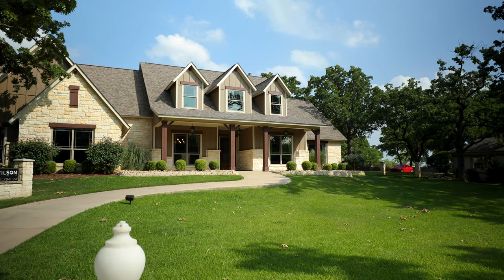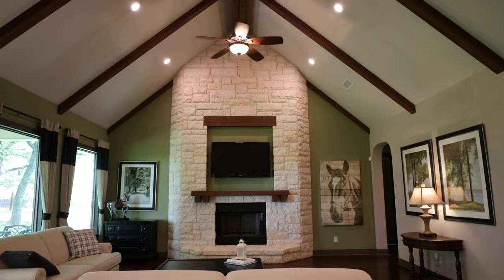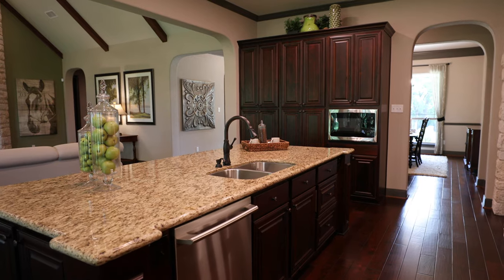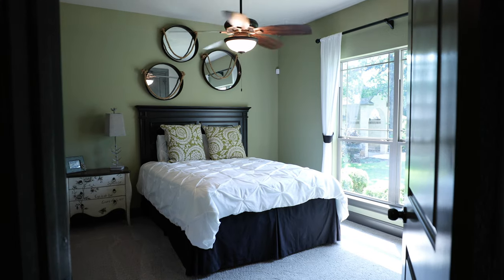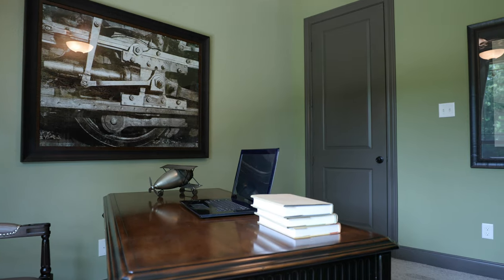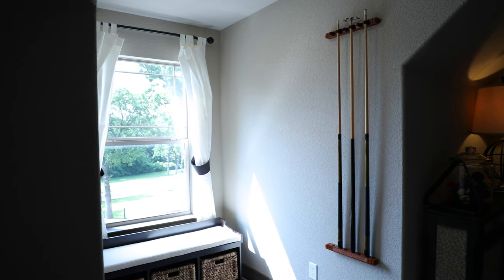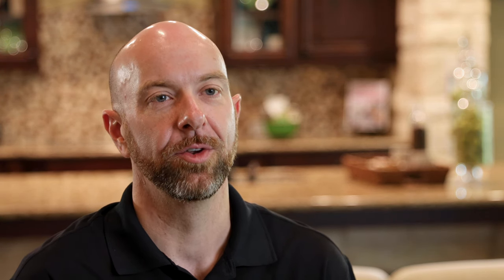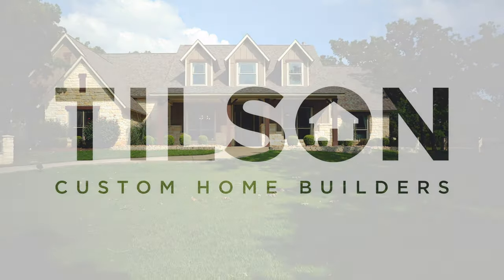The Breckenridge Model in Weatherford, TX | Tilson Homes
The Breckenridge is a grand and spacious home with an attached two-car garage and plenty of storage. Coming in from a covered porch, a large foyer opens into the dining room, creating a comfortable space for meals and gatherings. The foyer leads into a large family room with a cathedral ceiling, which flows into a kitchen with a long central island and attached breakfast area. Two bedrooms, a bathroom, and a desk area make up the living quarters on the right side of the house, and an impressive master suite with a soaking tub, dual separate vanities, and two walk-in closets is situated on the left. If you need another bedroom, convert the study and half bath that branch off of the foyer into a smaller suite.